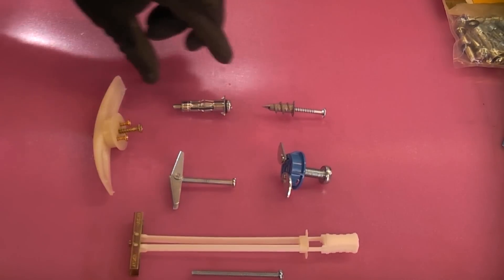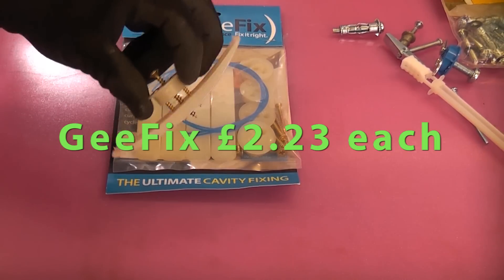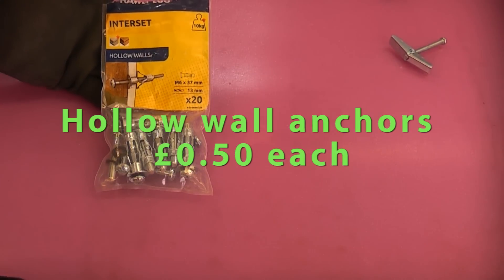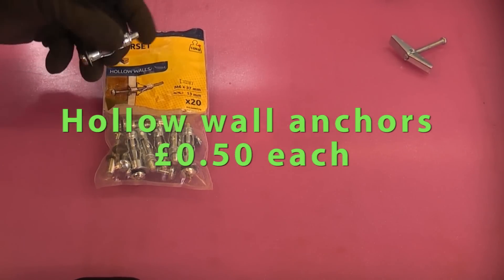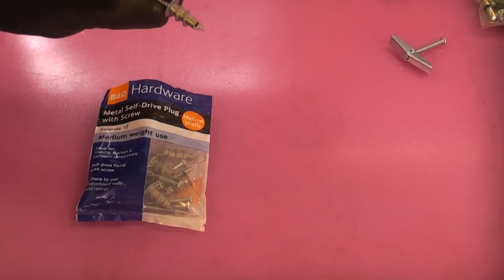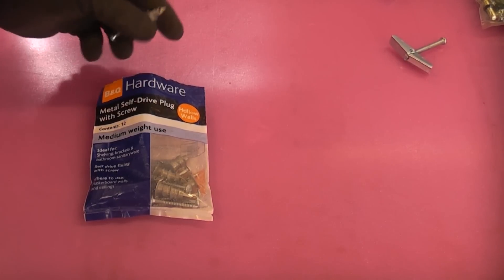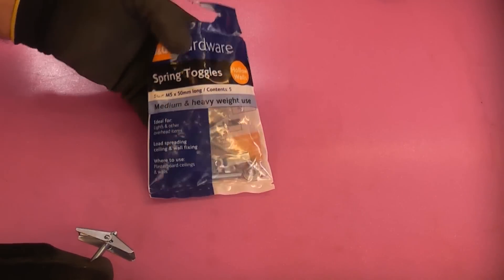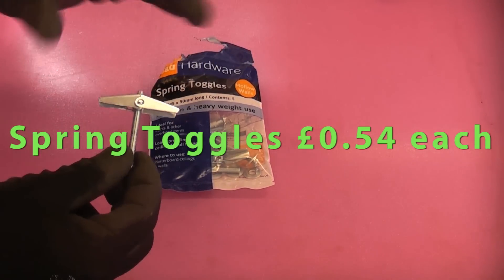The worlds strongest plasterboard fixings | Drywall fixings strength test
The worlds strongest plasterboard fixings! In this video I test out 6 popular plasterboard fixings to see how much weight they can hold in 12.5mm plasterboard (1/2 inch) before the plasterboard fails. There a lot of variables when doing a test like this and the cantilever effect of the brackets can increase the strain on the fixings and plasterboard tremendously. Also the width of the item being fixed to the wall can greatly affect the amount of weight that can be held before failure occurs, for example if your brackets are just two inches wide they will cause failure with much less weight than a bracket that is 6 inches wide etc. This is far from being a scientific test but it does show what you can expect to achieve from some of these fixings. Here is a list of all the items used and their approximate weights-

Fence post 18KG
Lintel 18KG
Bricks 3KG
Chocks 5KG
Block pavers 2KG
Large concrete block 24KG
Small concrete Block 17KG

The amount of weight the fixings took before the plasterboard failed was-
GeeFix £2.23 each Total failure weight in 12.5mm plasterboard was 125KG or 275Lbs
Hollow wall anchors £0.50 each Total failure weight 109KG or 240Lbs
Snap toggles £1.30 each Total failure weight 129KG or 284Lbs
Blue GripIt £0.83 each Total failure weight 101KG or 222Lbs
Spring Toggles £0.54 each Total failure weight 176KG or 387Lbs
Metal plasterboard screw £0.37 each Total failure weight 53KG or 116Lbs

Some plasterboard fixings will not work correctly unless you get the correct fixing for the thickness of plasterboard that you are fixing to! If you are fixing to plasterboard which has been dot and dabbed to a wall, you can fix to the wall behind using one of these two fixings-

If you want to know which plasterboard fixings can hold the most weight, I have done several tests over the years, all of which have been collated into a single forum post